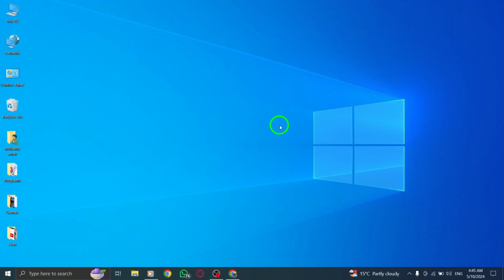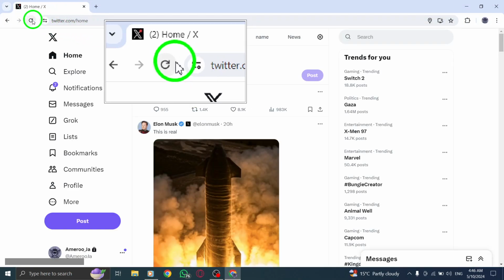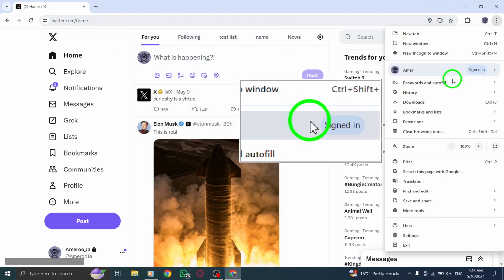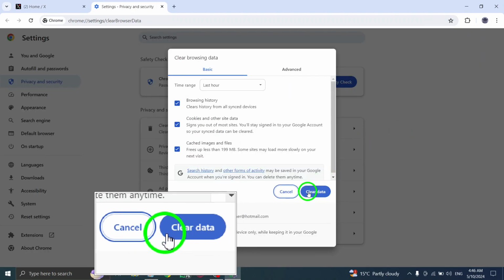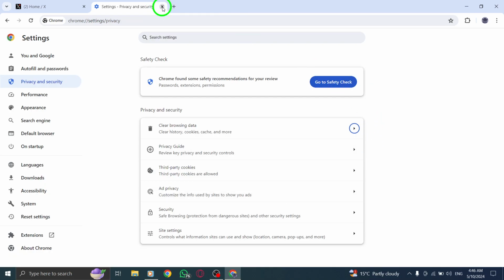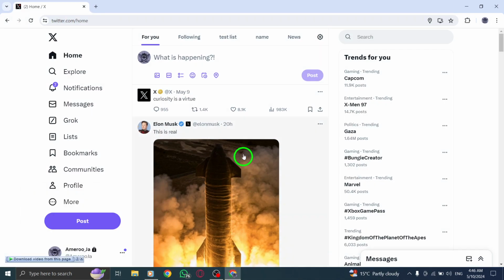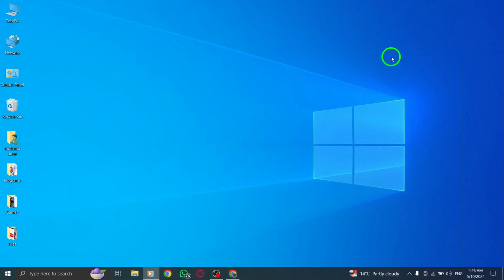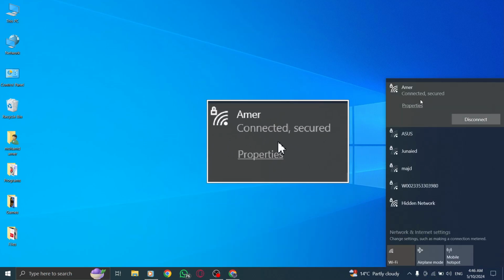How To Fix X Twitter Camera Problems On PC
If you're facing camera problems while using Twitter on your PC, follow these steps to troubleshoot and resolve the issue:

1- Refresh the Twitter web page.
2- Clear your browser cache and cookies.
3- Log out of Twitter Desktop and log back in.
4- Restart your device.
5- Try connecting to a different network or using data.
6- Contact Twitter support.
7- Check your internet connection.

Learn how to fix camera problems on Twitter and enhance your experience on the platform. Follow these steps for a seamless Twitter browsing experience on your PC.